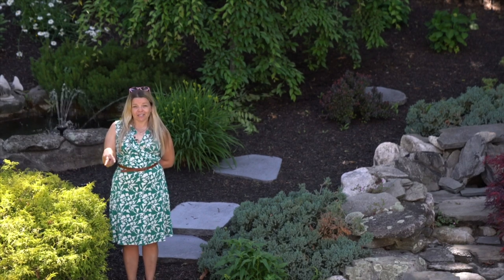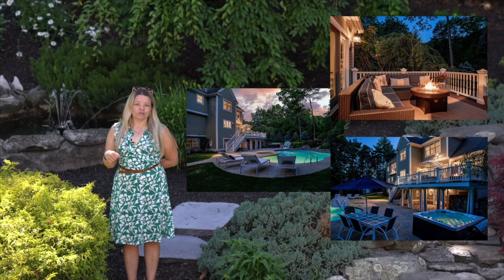Video of 2 Goldman Circle | Bedford, Massachusetts real estate & homes by Suzanne Koller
- Truly spectacular inside & out! From the sophisticated design to the private oasis of a yard, there is nothing left to desire! Perched on a beautiful lot in desirable Page Hill, this Colonial is a dream come true. The sweeping staircase that greets you upon entering is just a hint at what else lies within. The white kitchen w/granite and stainless appliances graces the rear of the home, and is nicely open to the family room w/vaulted ceilings and stone fireplace. The breakfast area has glass doors leading to the massive deck and the insanely awesome yard beyond! Mature landscaping offers privacy for your free-form gunite pool w/water feature, 2 hot tubs, patio area, and grassy yard for play. The lower level of the home is a walk-out and was just entirely redone! Throw open the doors to the pool patio and invite guests to the new bar area, w/gorgeous details and built-ins. Home gym space, amazing master suite, 1st floor home office & so much more. The best of the best - a must see!

Real estate video tours, aerial drone imagery, photography and interactive floor plans